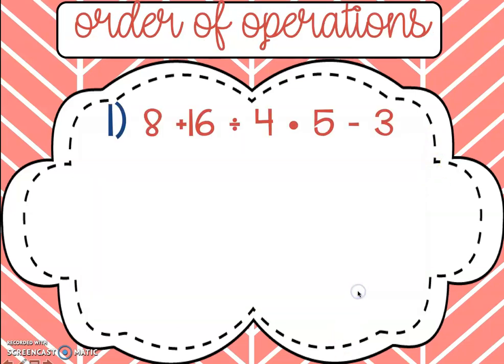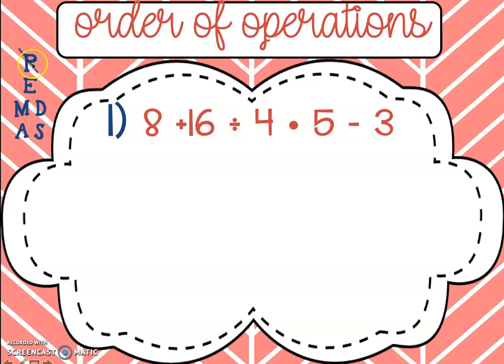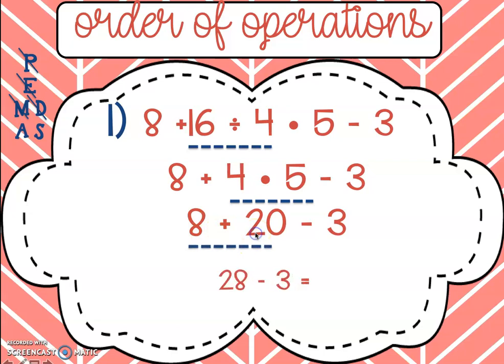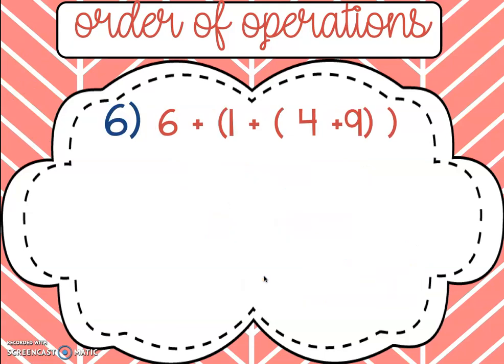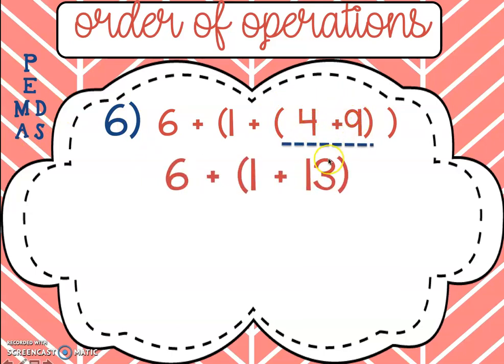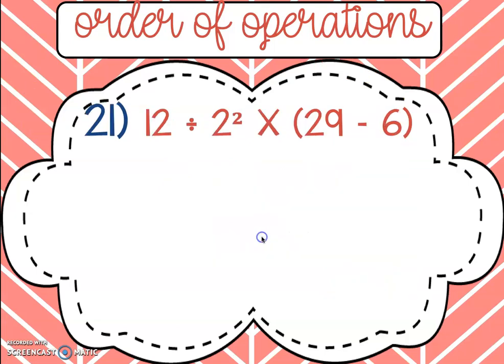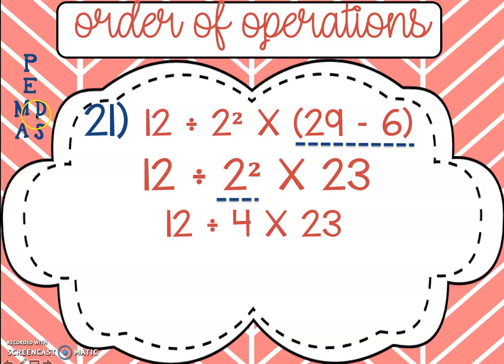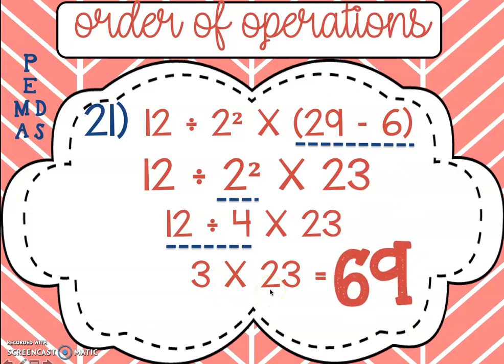Order of Operations 2 Lesson Recap